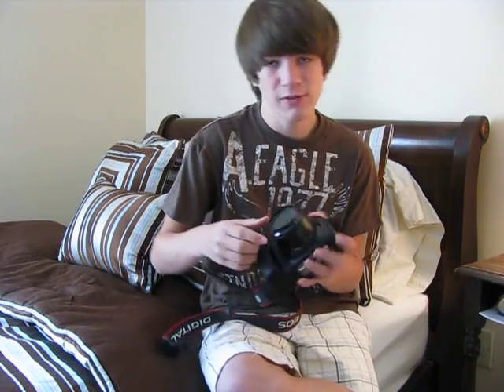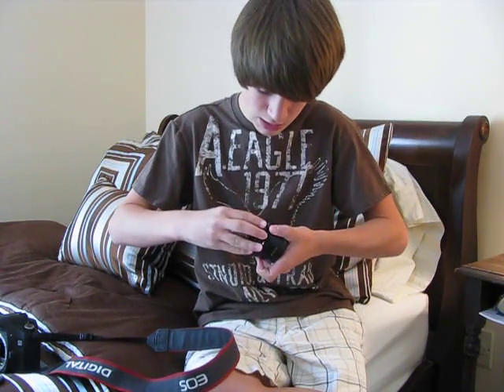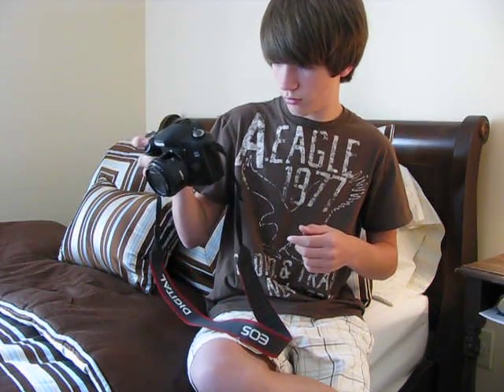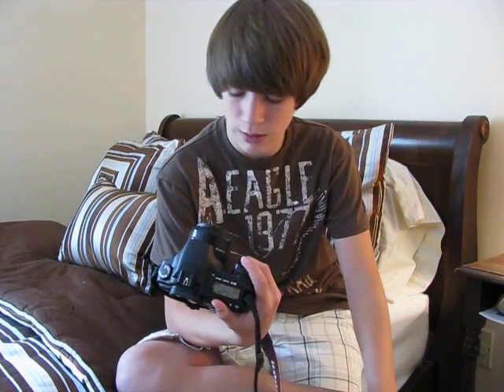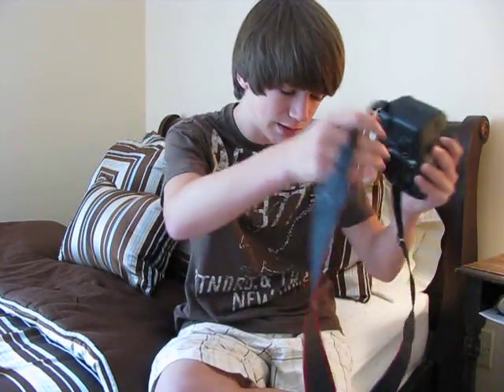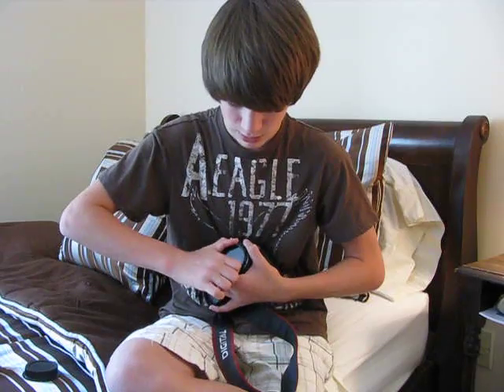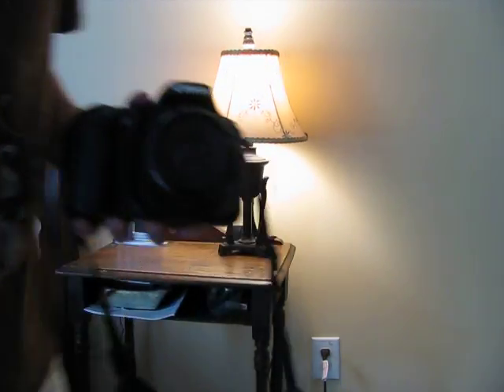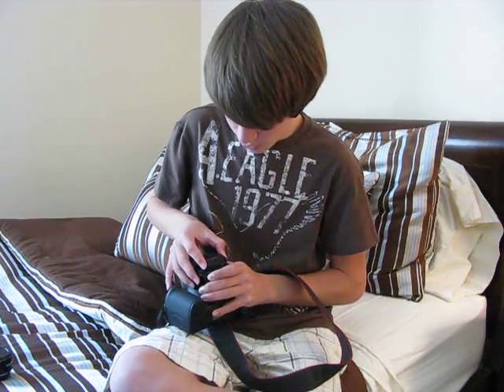Canon 50mm f/1.8 II Lens Review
a detailed review of the canon 50mm f/1.8 II lens for canon film or digital slr cameras.